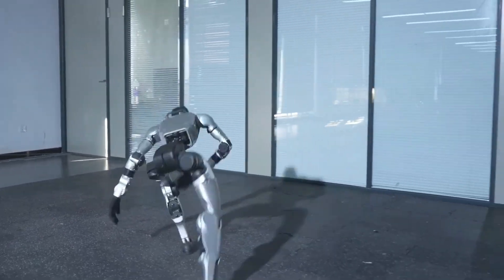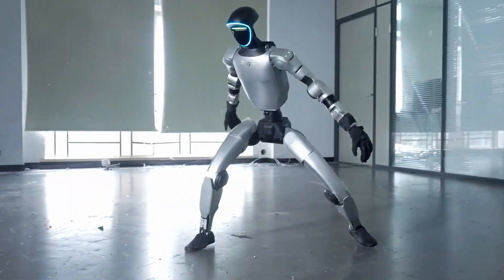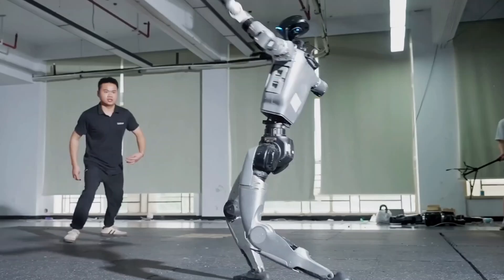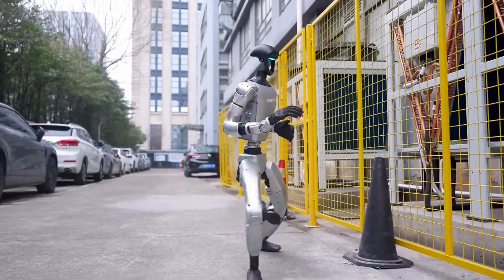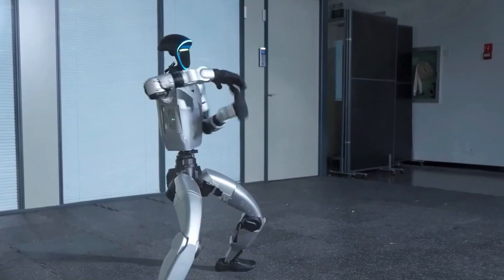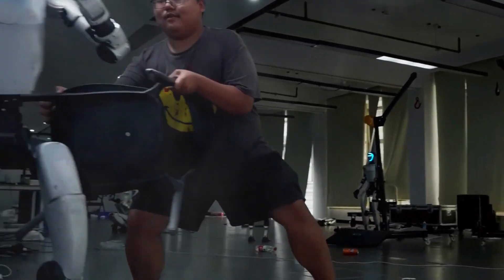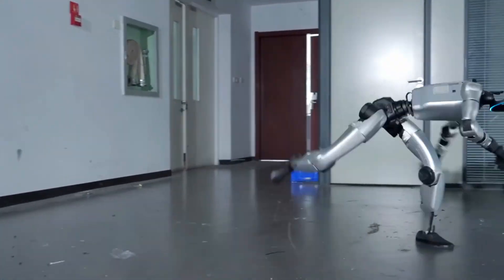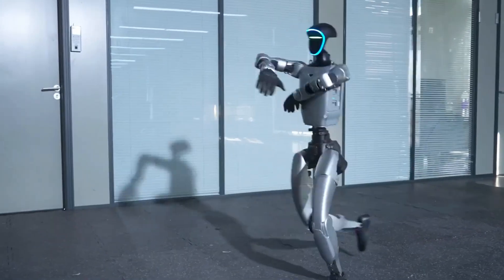Unitree G1 Kung Fu Kid V6.0 — The Update That Shocked Everyone!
Unitree just dropped something unreal — the G1 Kung Fu Kid V6.0. No tricks, no edits, just a compact humanoid pulling off martial arts moves that look straight out of a kung fu film. We’re talking clean backflips, perfect stances, high kicks, and balance so sharp it feels alive. This update isn’t just a flex — it’s proof of how far real-world robotics has come.

In this video, we break down what makes V6.0 such a shocker — from its torque control and balance recovery to the tiny moments that make it look almost human. If you thought robots were still stiff and awkward, wait until you see this.

Grab your seat, because this one redefines what agility in robotics really means.